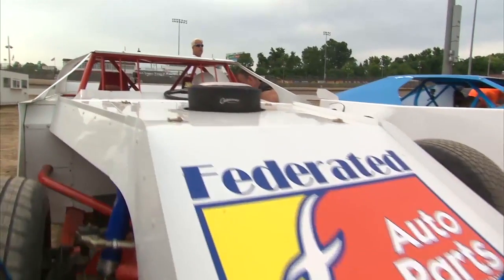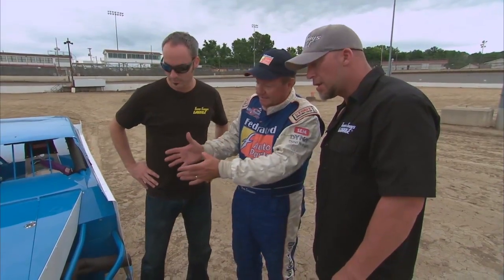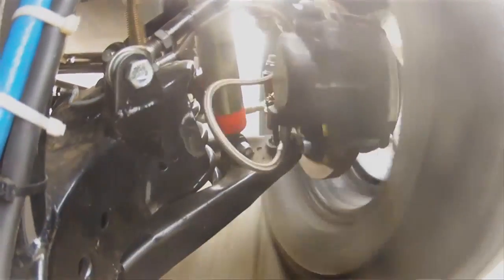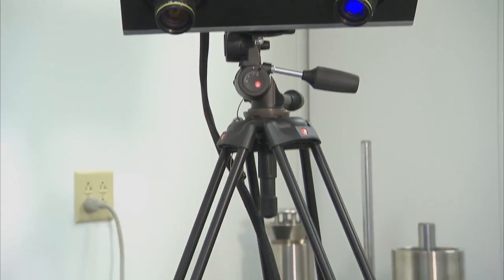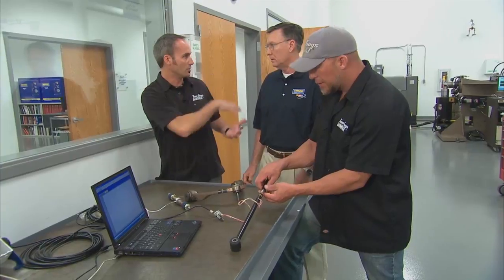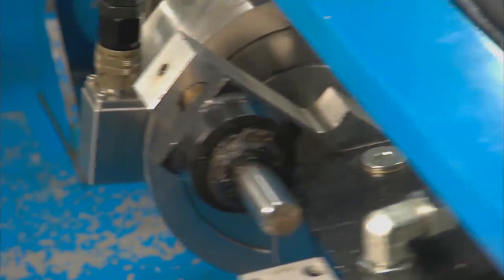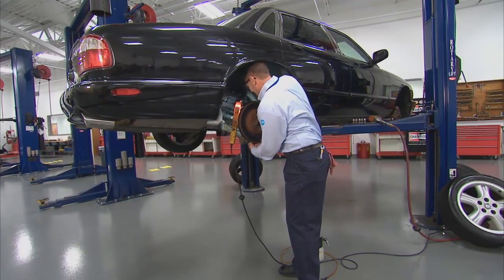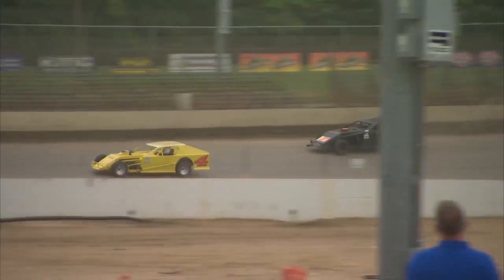Get Dirty with Kenny Shrader | Two Guys Garage | Season 12 | Episode 13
The guys get invited to take part in some dirt track racing with Kenny Shrader. No better way to learn more about your suspension and ride than to push a car to its limits with the help from Moog Steering and Suspension.